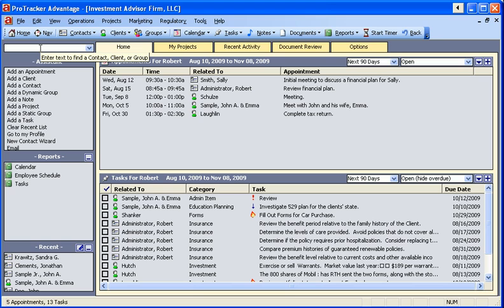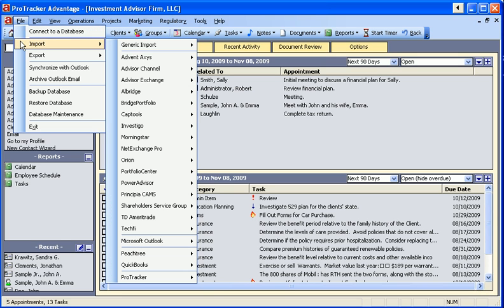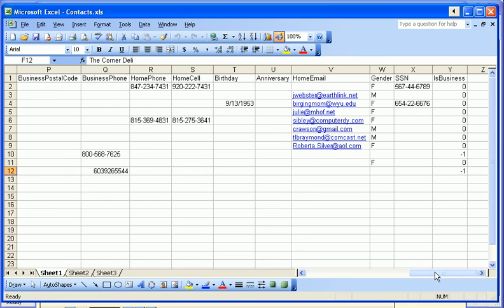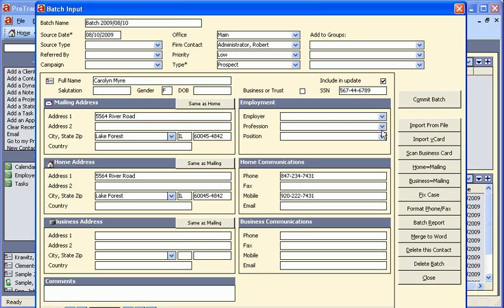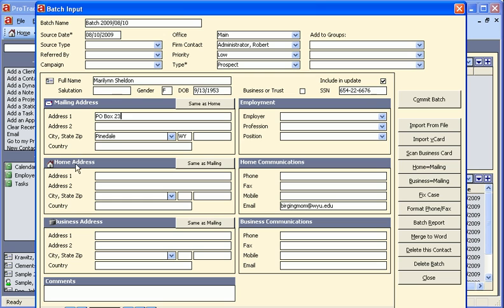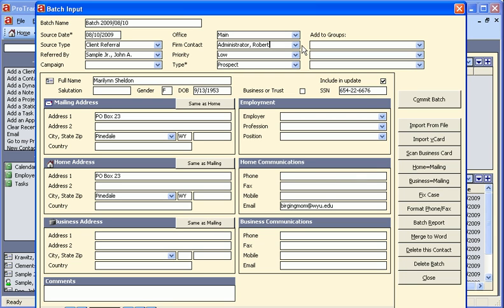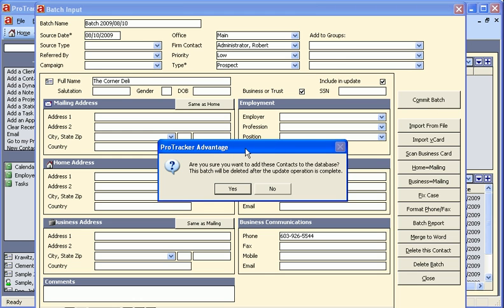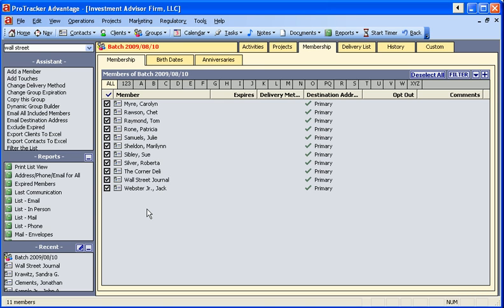Contact Basics - Part 3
Import a batch of Contacts from a spreadsheet